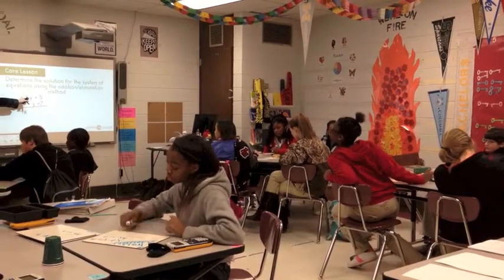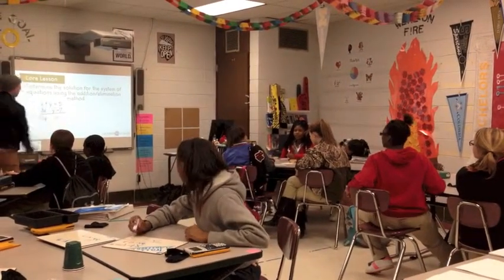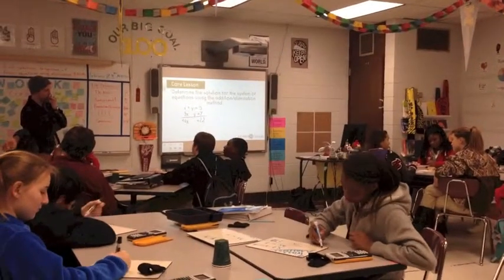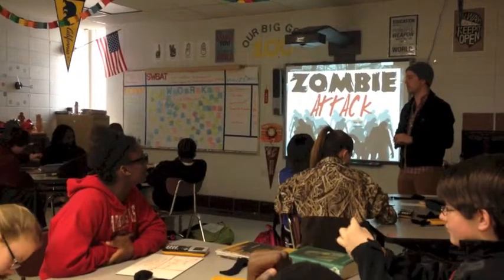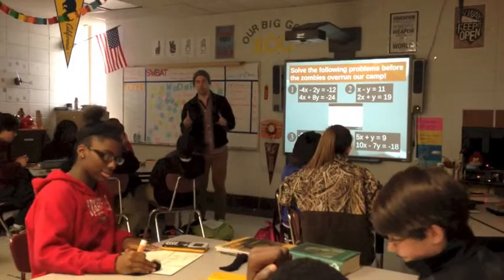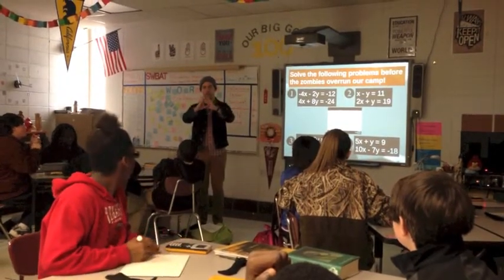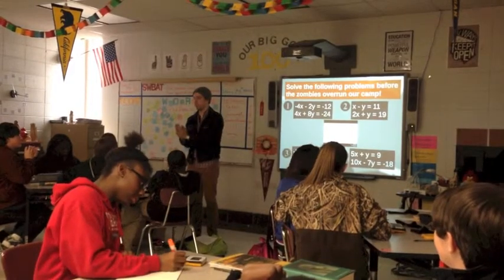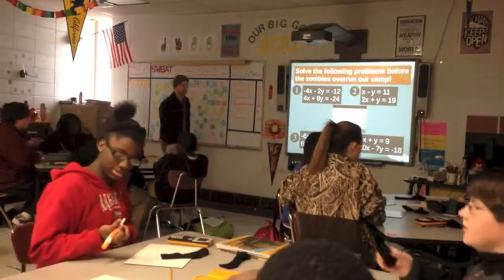Mills_Peter_SLVideo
Sue Lehmann Application Video. Students learn and practice solving systems of linear equations while in their own The Walking Dead episode.